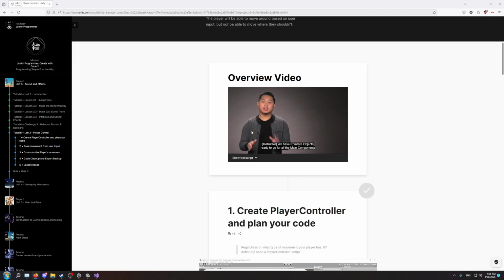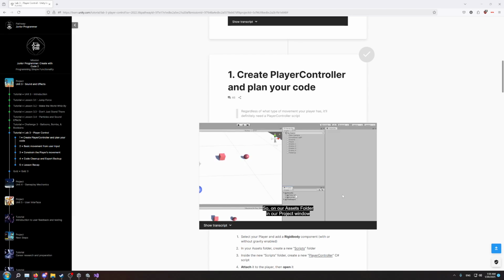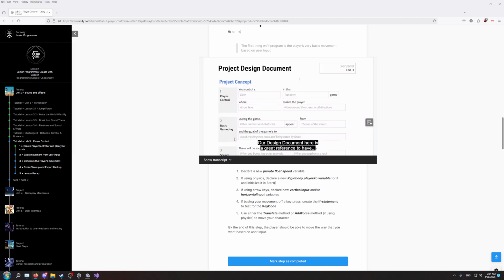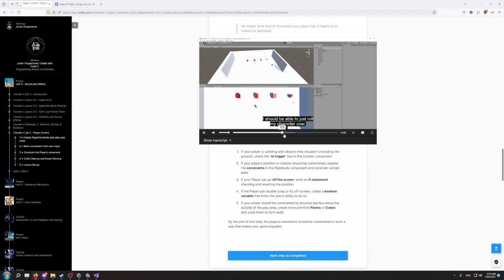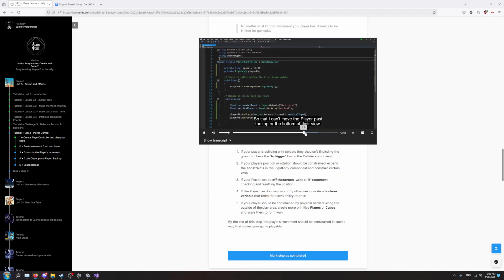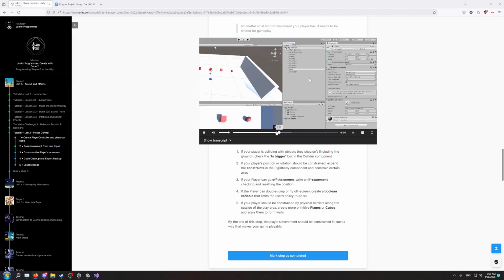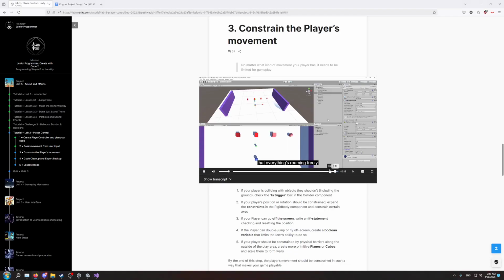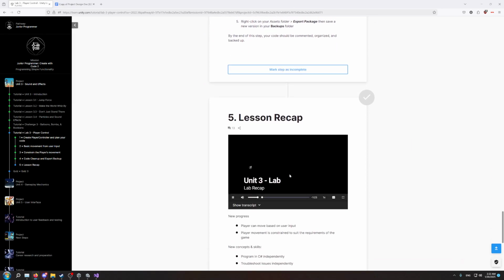[1/19/2025] Game Development, Day 19 - I HATE COLLIDERS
way too painful to make movement :(